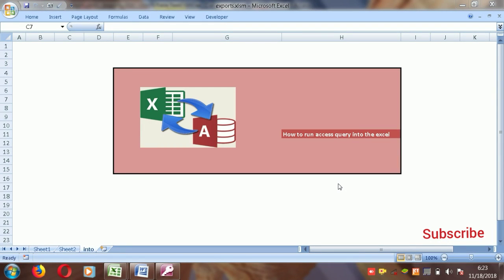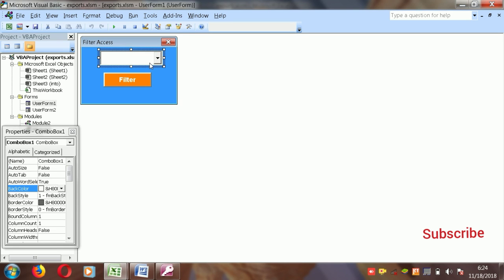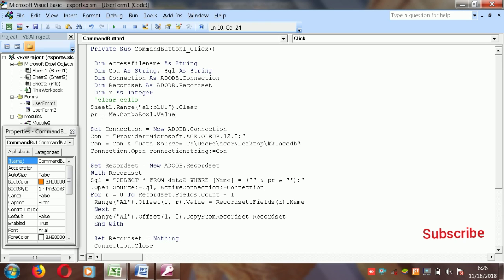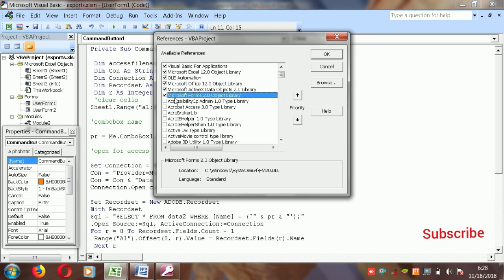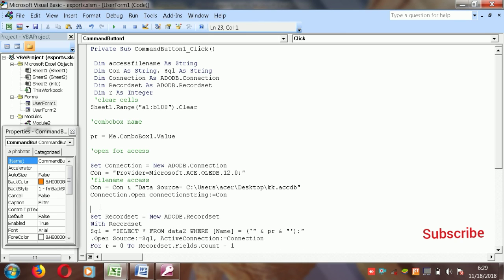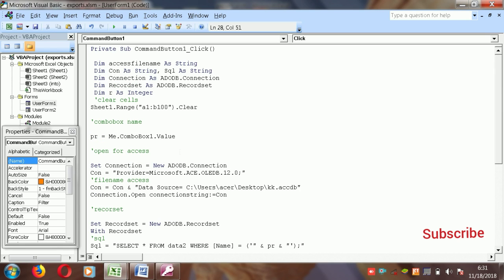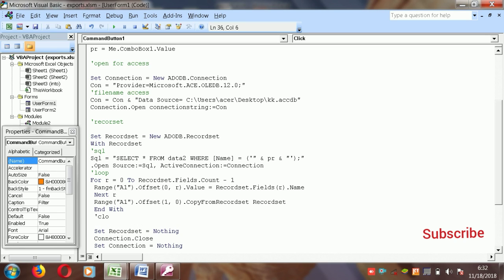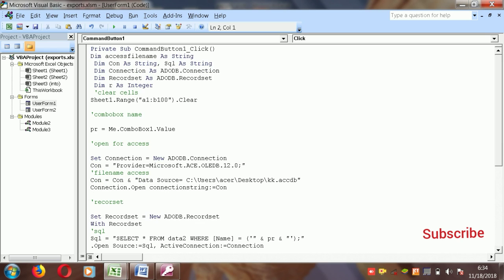How to run the access query in excel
Code:-

Dim accessfilename As String
 Dim Con As String, Sql As String
 Dim Connection As ADODB.Connection
 Dim Recordset As ADODB.Recordset
 Dim r As Integer
 'clear cells
Sheet1.Range("a1:b100").Clear

'combobox name

pr = Me.ComboBox1.Value

'open for access

Set Connection = New ADODB.Connection
Con = "Provider=Microsoft.ACE.OLEDB.12.0;"
'filename access
Con = Con & "Data Source= C:\Users\acer\Desktop\kk.accdb"
Connection.Open connectionstring:=Con

'recorset

Set Recordset = New ADODB.Recordset
With Recordset
'sql
Sql = "SELECT * FROM data2 WHERE [Name] = ('" & pr & "');"
.Open Source:=Sql, ActiveConnection:=Connection
'loop
For r = 0 To Recordset.Fields.Count - 1
 Range("A1").Offset(0, r).Value = Recordset.Fields(r).Name
 Next r
 Range("A1").Offset(1, 0).CopyFromRecordset Recordset
 End With
 'closing connection
 Set Recordset = Nothing
 Connection.Close
 Set Connection = Nothing
 Range("a1:b1").Interior.Color = vbRed
 Range("a1:b1").Font.Color = vbWhite
 'Range("a1:b1").Font.Bold = True
 Range("a1:b100").Font.Bold = True
 End sub